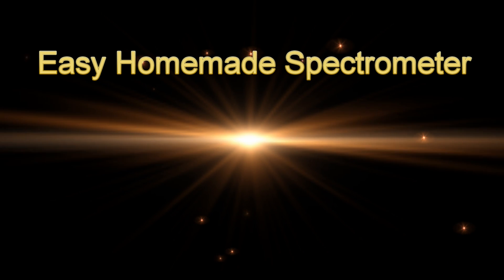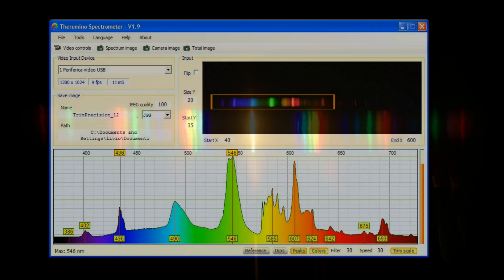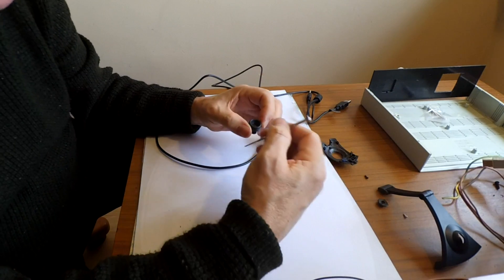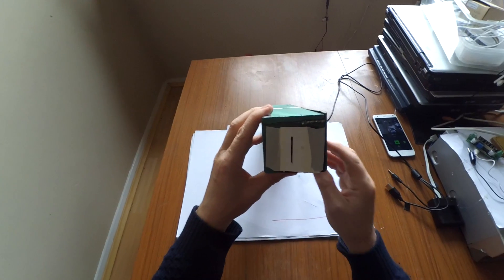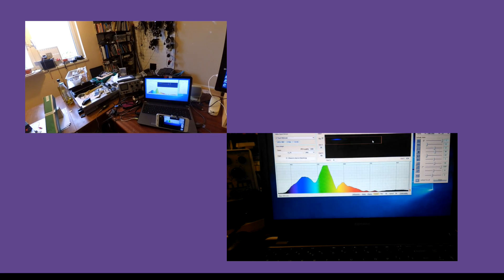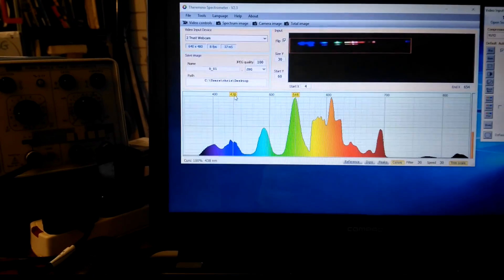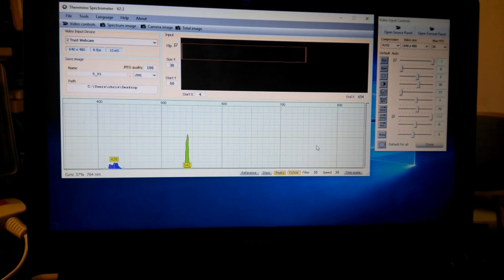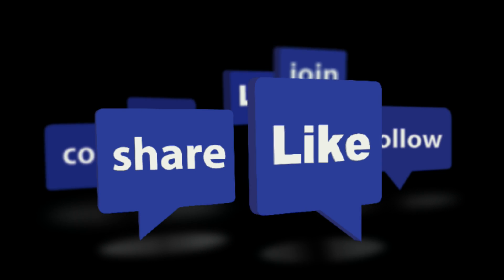DIY Light Spectrometer - webcam & diffraction grating - Applied Science at its Best!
UPDATE 2025: I'm still building and selling these. I stopped adding great feedback to the sales page because there's so much already - every one of which is entirely genuine.

NOTE FROM  FEBRUARY 2010:

Folks,  regrettably, the model featured in this video used a Standard Definition (SD) 640x480 camera sensor, taken from a webcam, which is no longer made or sold.

To work properly with the software, the camera needs to offer manual exposure, and I have been unable to find any. These days they are all automatic which fights with the software to find a good spectrum.

So I have had to move up-market to a dedicated HD camera. It is not harvested from a webcam, but is a stand-alone board shipped from China. Consequently, the base model is now more than twice the price.

Still, compared to, for example, an Ocean Optics desktop instrument, it is 10% of the price.

On the plus side, the i-Phos HD offers full HD resolution, a glass lens and metal lens mechanics. That translates to spectra with more detail more linearity, and more stable - yo uonly calibrate once after warm-up.

The enw one is identical in consutruction and use - only the performance is a lot better.

The prototype USB light spectrometer in this video was homemade, based on guidance from the excellent Theremino project. These guys also wrote the excellent software which you see being used here.

The device is pure applied science. The webcam sensor is mounted at an angle behind a diffraction grating. Light enters a slit in the enclosure at the front. The diffraction grating splits light into its spectrum and that spectrum is seen by the webcam which connects to a PC via USB. The software analyses the image and displays a coloured graph of the spectral components. There are some bells and whistles to allow for instrument calibration, absorption spectroscopy, and more.

This instrument makes an excellent classroom spectrometer, and is much less expensive than, for example, the Rspec of the Ocean Optics devices, but please note that - whilst it provides an adducate measurement of wavelength, it provides just an appropximate of relative intensity. There is no measurement of photon flux density.

You can use it to analyse the wavelengths of a light source and their relative intensities. Using it I discovered that my cheap "UV Bug Zapper" doesn't emit any UV and this explains why it never did zap any bugs!

I used it to test the wavelengths emitted by various LEDs when I built my indoor grow lights. You can see that video here: